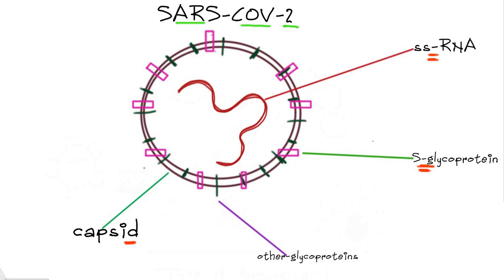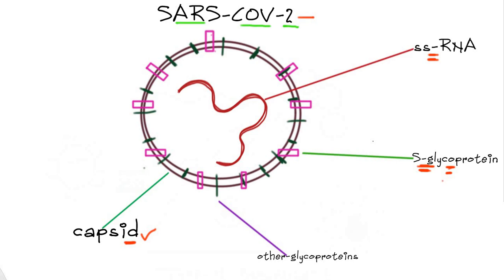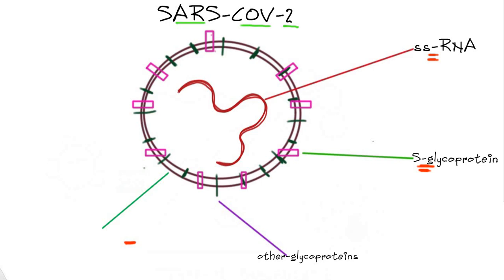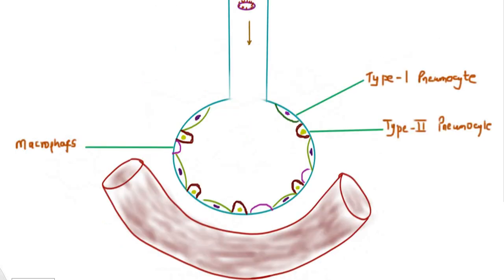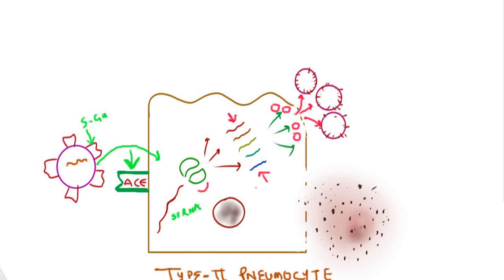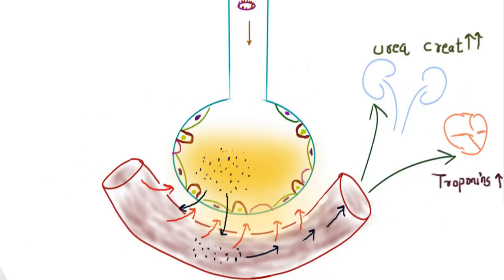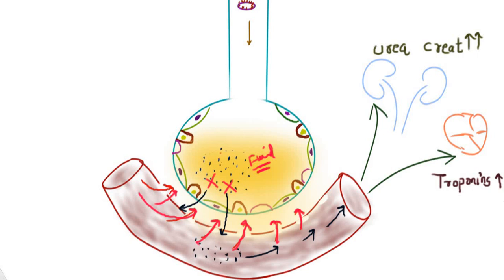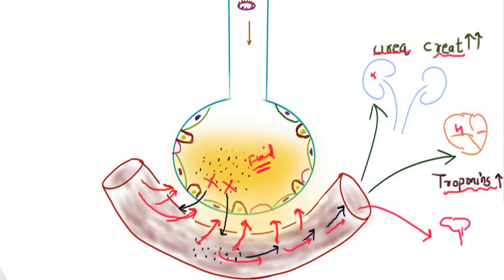Covid-19 Disease -Pathophysiology and Clinical features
Coronavirus disease 2019 (COVID-19) is an infectious disease caused by severe acute respiratory syndrome coronavirus 2 (SARS-CoV-2).The disease was first identified in 2019 in Wuhan, the capital of China's Hubeiprovince, and has since spread globally, resulting in the 2019–2020 coronavirus pandemic. Common symptoms include fever, cough, and shortness of breath. Other symptoms may include muscle pain, sputumproduction, diarrhea, sore throat, abdominal pain, and loss of smell or taste.While the majority of cases result in mild symptoms, some progress to pneumonia and multi-organ failure. As of March 25, 2020, the overall rate of deaths per number of diagnosed casesis 4.5 percent; ranging from 0.2 percent to 15 percent according to age group and other health problems.